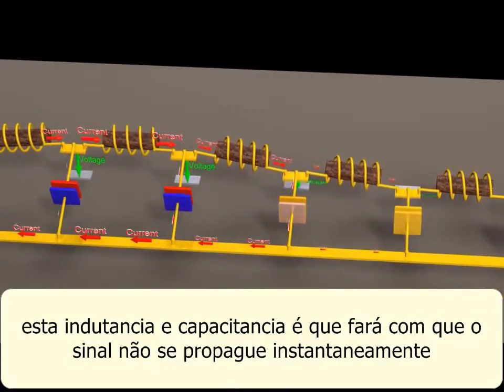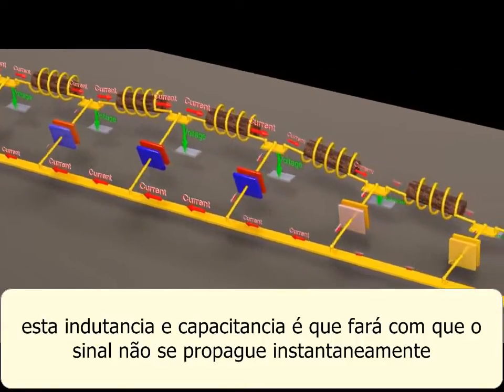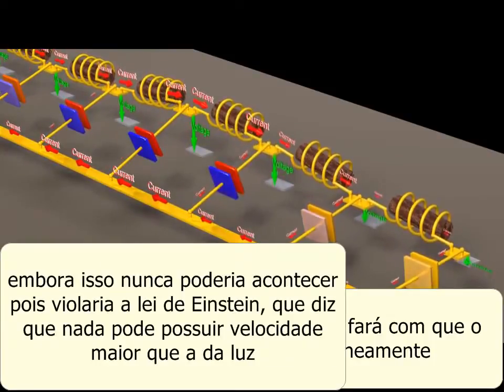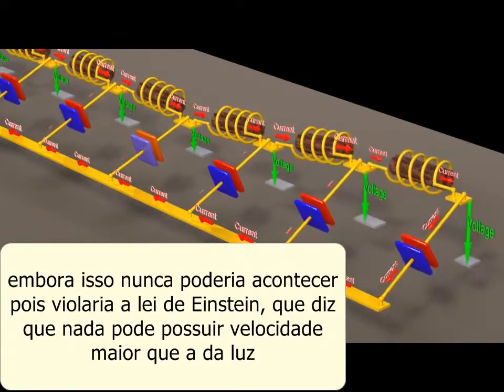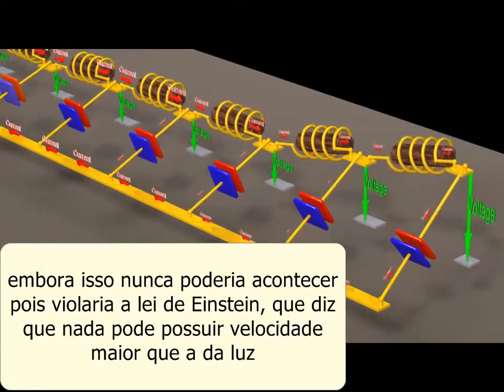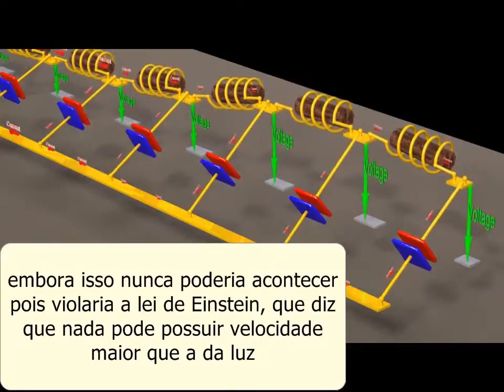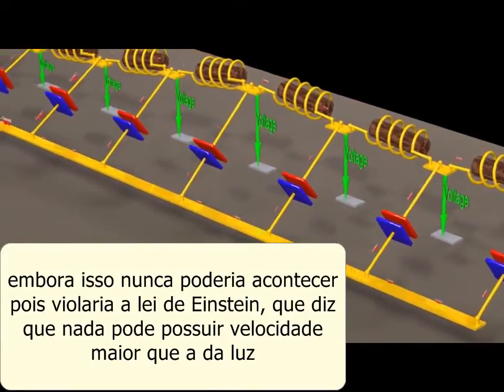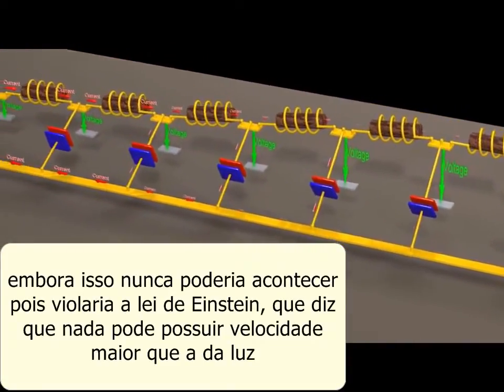canal do professor darcio sabbadin_animação linha de transmissao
materiais diversos de eletrica and so on...